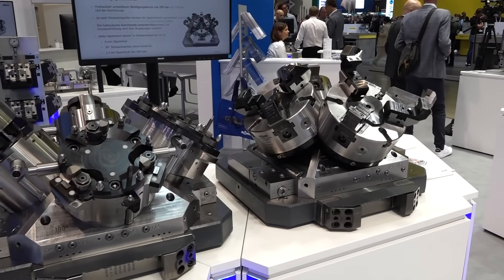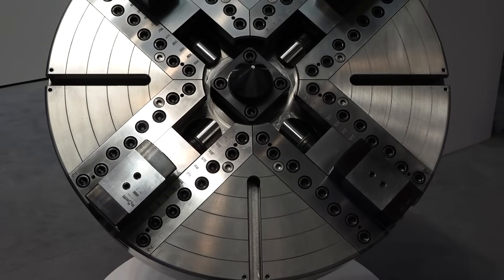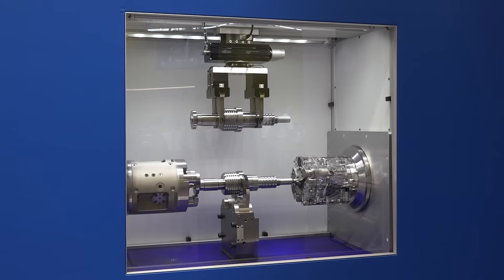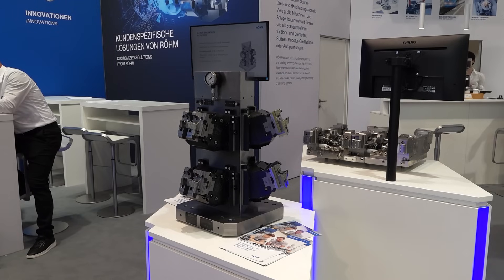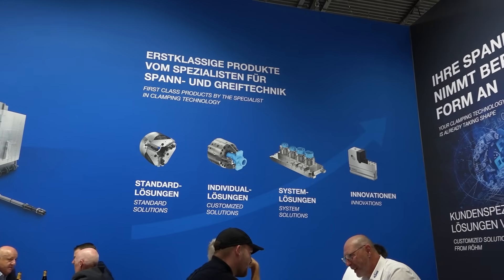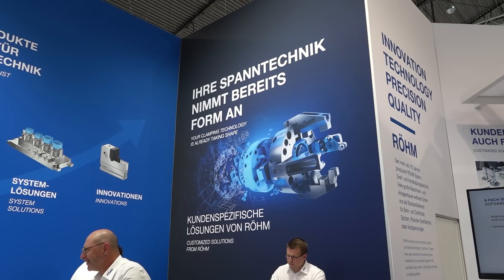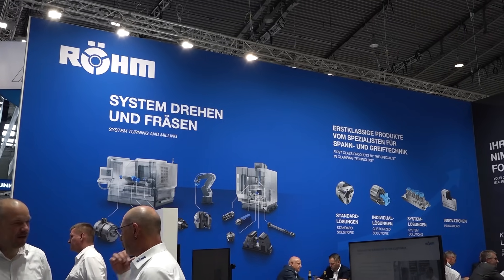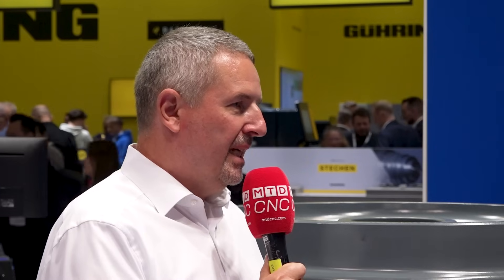Help you find the right way to reduce costs!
Clamping force measurement during machining wasn’t possible – until now!

Supplier of clamping systems Rohm offers both standard and customised solutions, and this year they’re showing off something special… the iJaw clamping and gripping solution with integrated sensor technology.

Joe Reynolds of MTDCNC and Thomas Roth of Rohm discuss how you can be more profitable and sustainable with faster and cheaper production solutions.

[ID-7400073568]